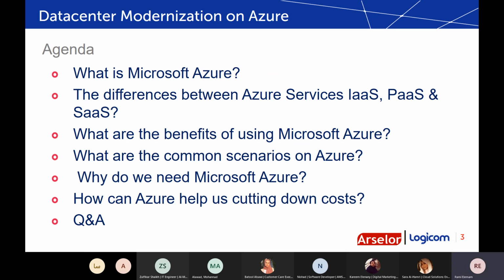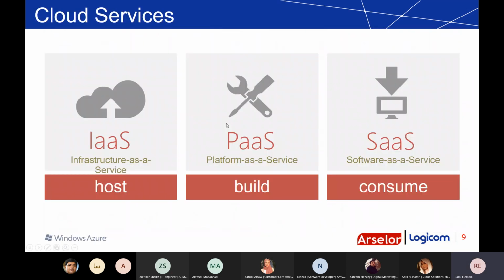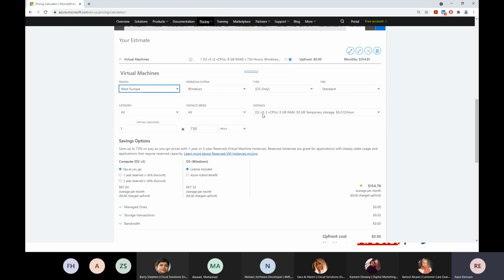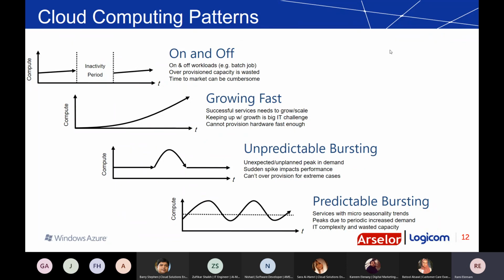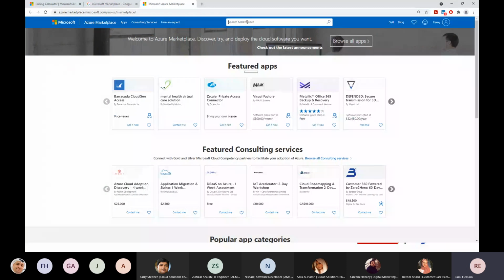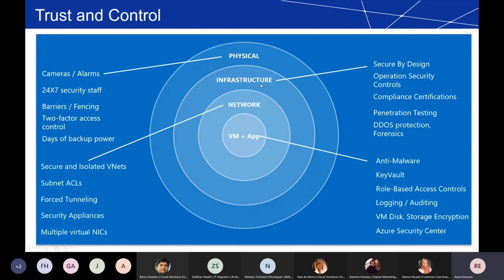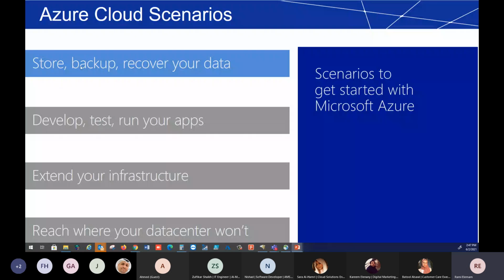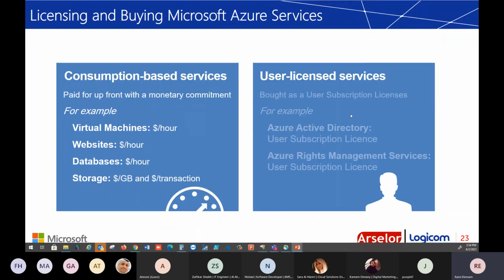Live Webinar Microsoft Azure Overcome Your Daily Work Struggles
Overcome your daily work struggles of having your servers down, losing your data, high security risks and too costly data centers setup.

Azure is an ever-expanding set of cloud computing services to help your organization meet its business challenges. Azure gives you the freedom to build, manage and deploy applications on a massive global network using your preferred tools and frameworks.

A Live webinar presented by Arselor & Logicom - June 2nd, 2021